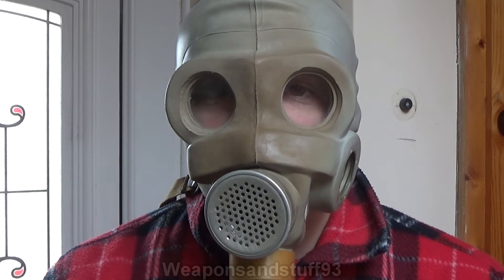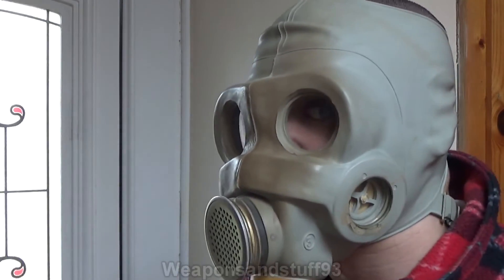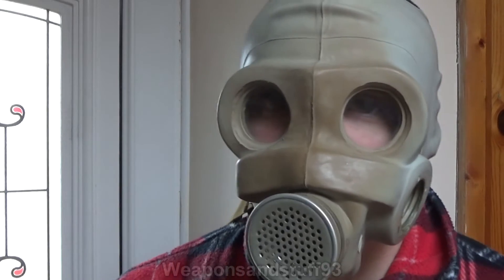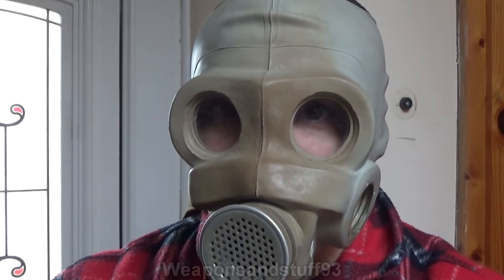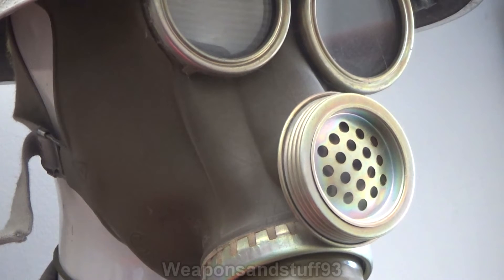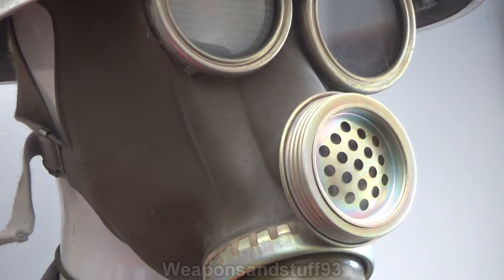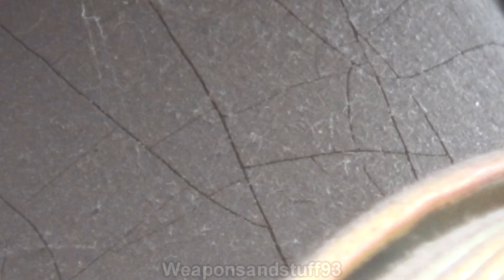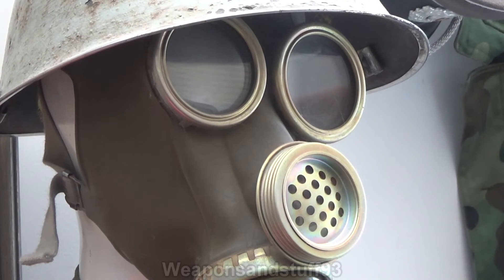Ultra Violet Damage to Gas Masks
Ultra Violet/UV/Sunlight Damage to Gas Masks.
Showing examples of discolouration and damage to rubber caused by UV light.
If possible always store your gas masks in satchels in a dark dry place to avoid damage to the masks.